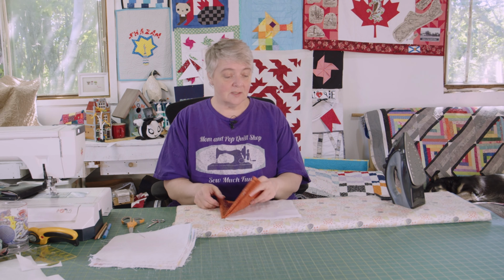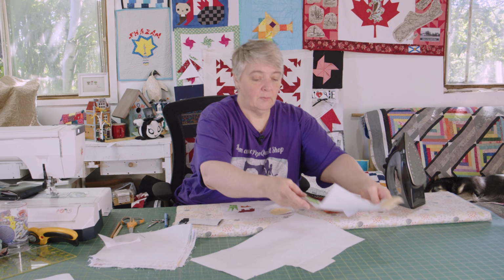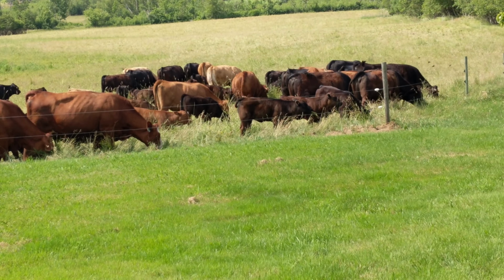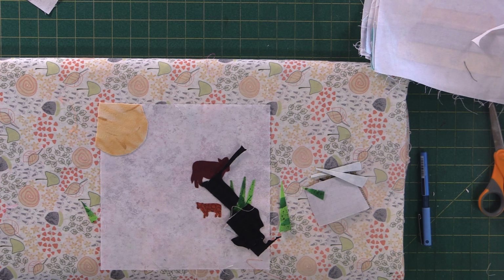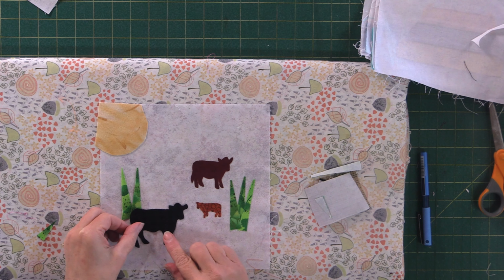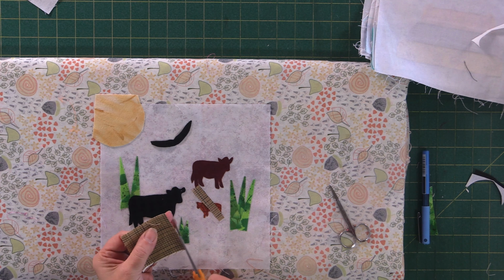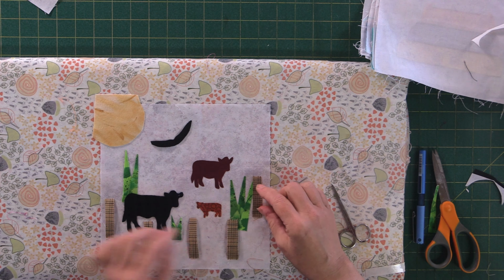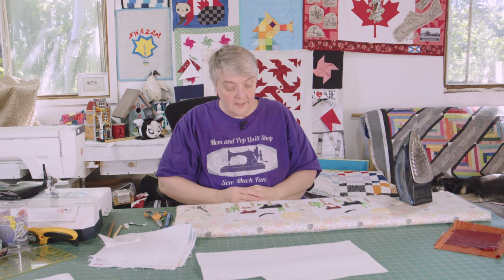Applique Cattle From Our Back Yard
Another episode of our getting to know my neighbourhood series.  This one is all about the friends LL made with our neighbours cattle.  This is such a fun project that anyone can do.  give it a try!

For each $1000 reached a 12 hour stream will be scheduled.